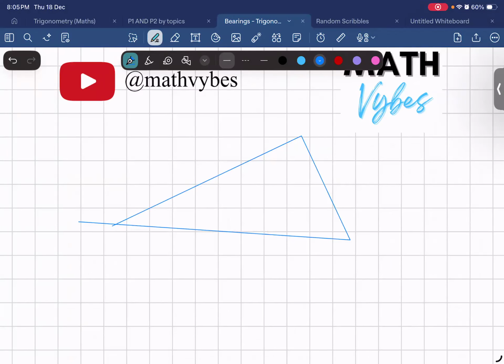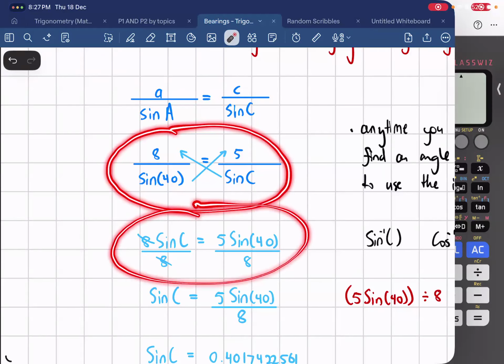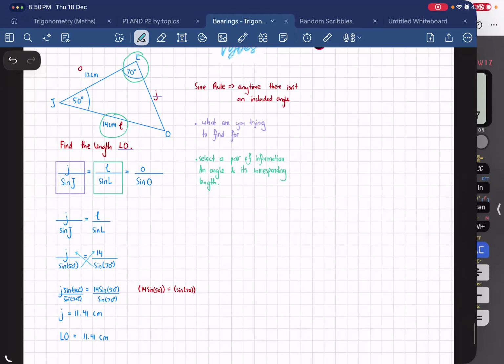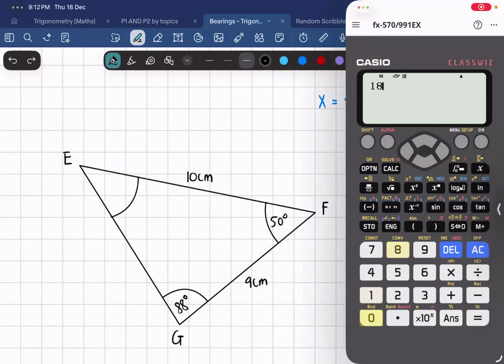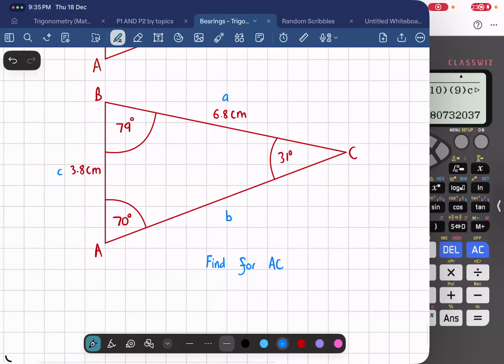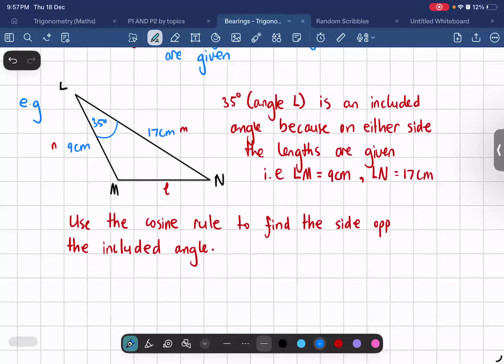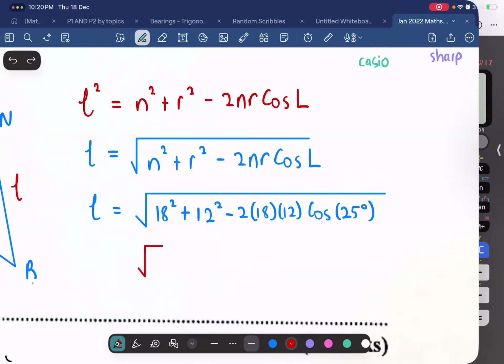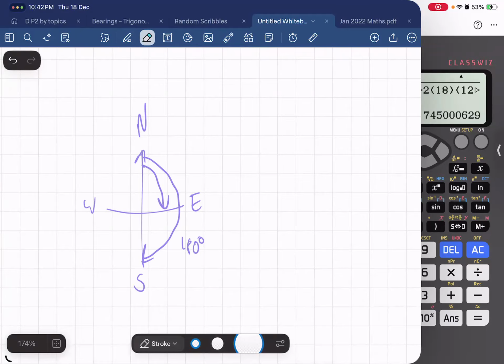Bearings Livestream - Part 2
Hey guys! In this video we looked at the Sine Rule as well as a Past Paper Question.